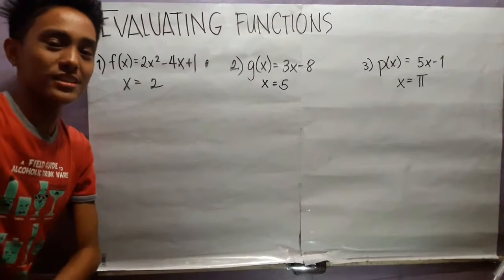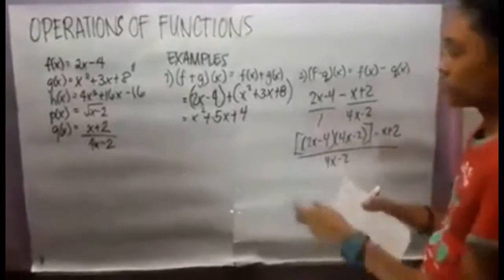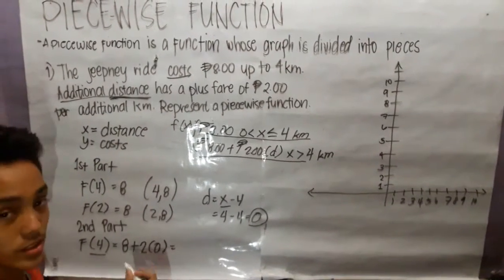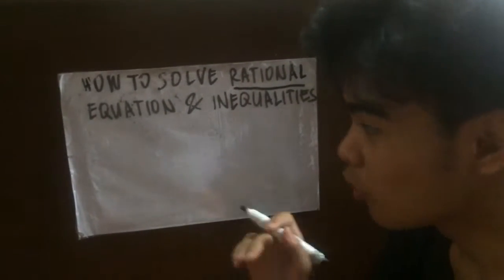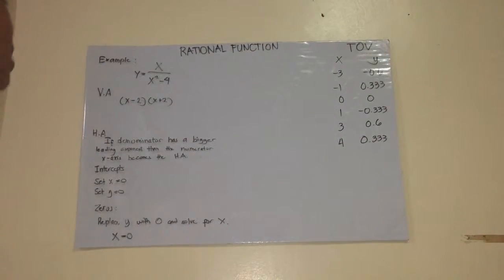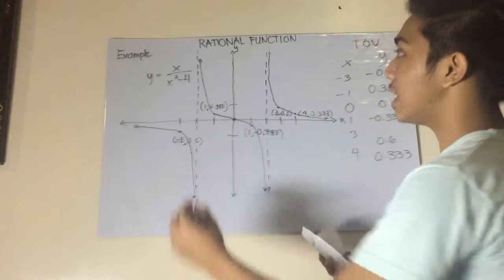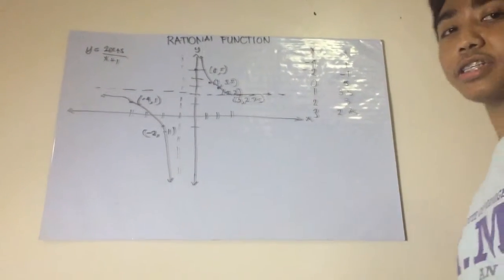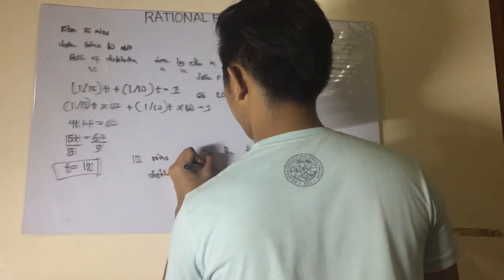Knowing FUNCTIONS !!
This is a tutorial about functions. It includes Evaluating Functions, Composition of Functions, Piecewise Functions, Rational Function, etc. ENJOY! I hope you'll learn from us